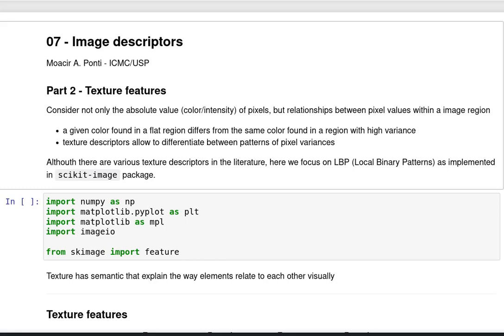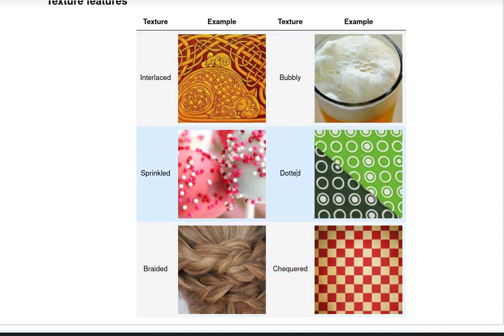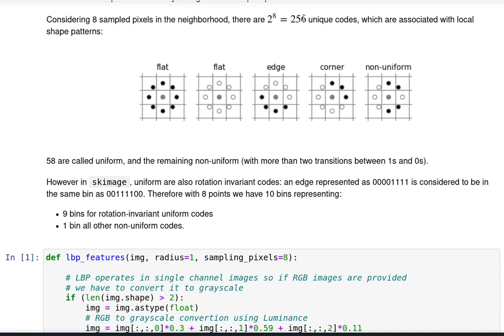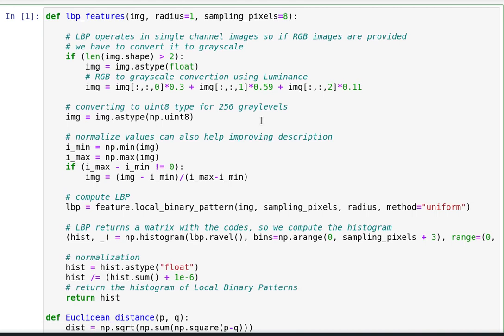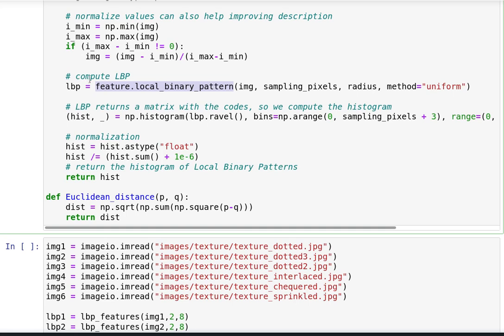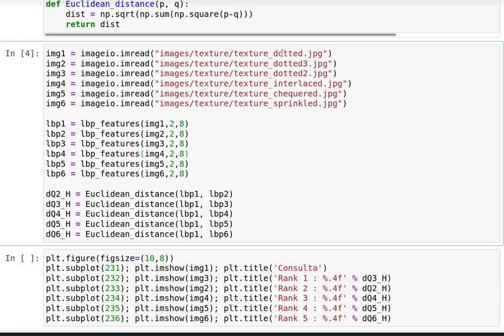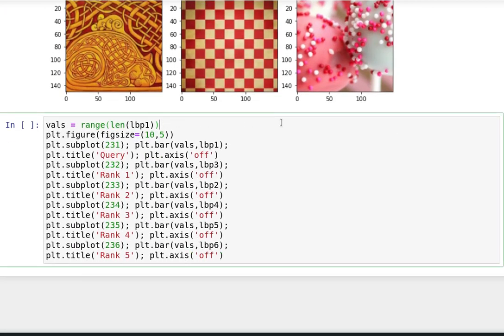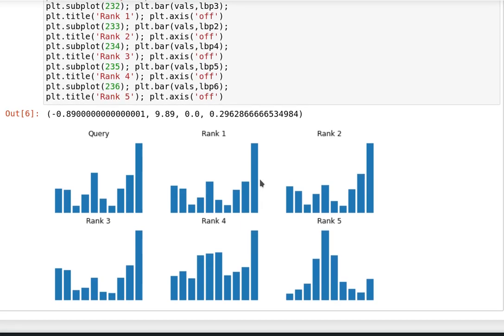DIP 07 - Image Description (4) - Texture analysis with LBP implemenation in python and skimage